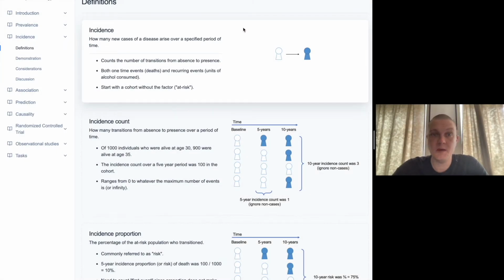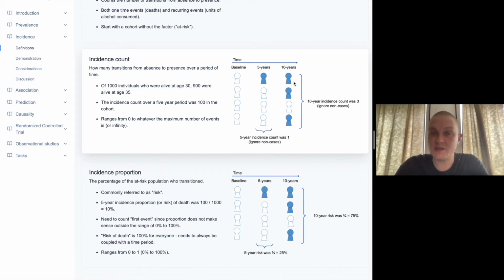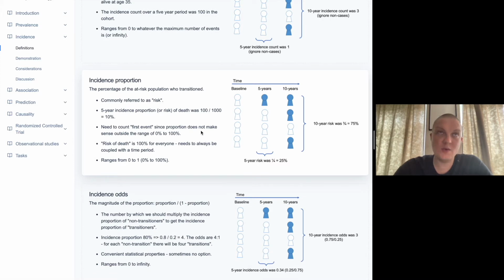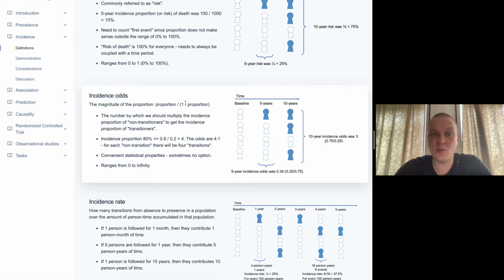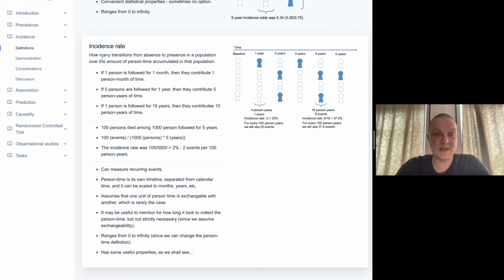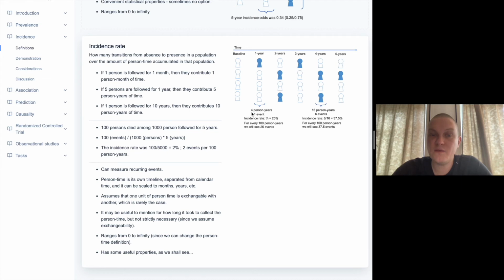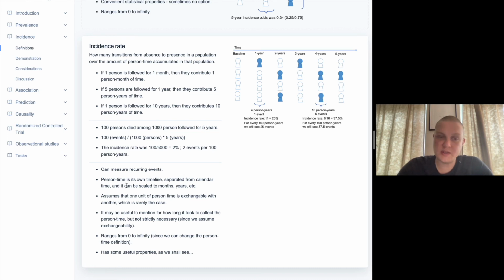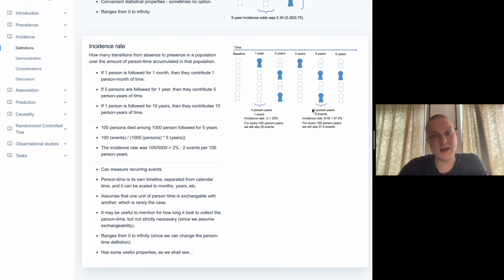Epidemiology - Incidence - Definitions